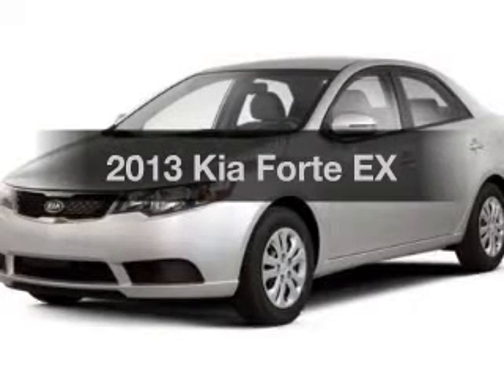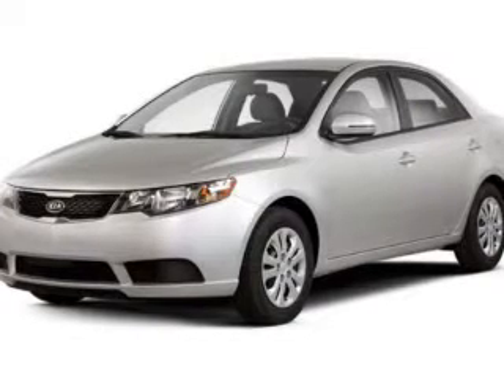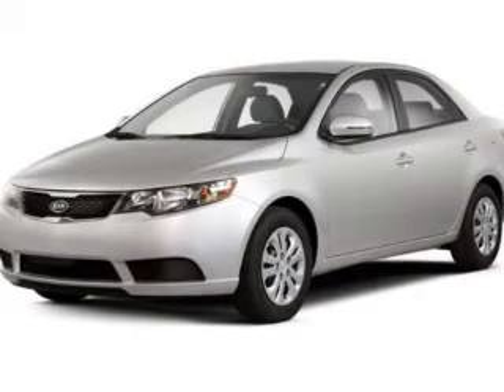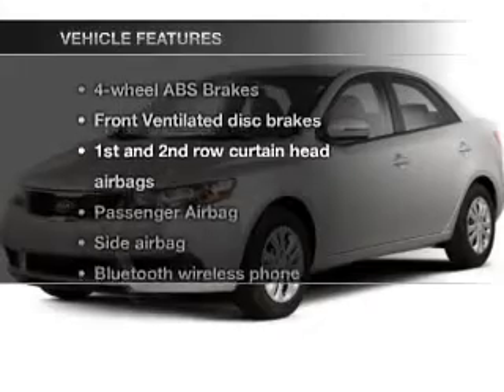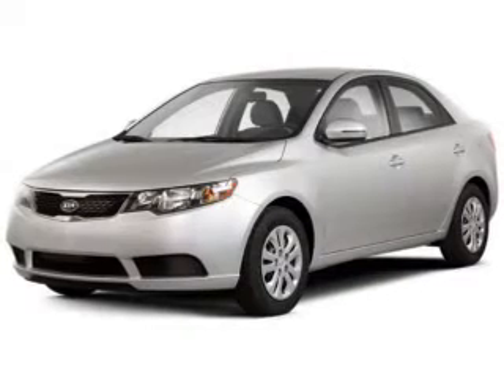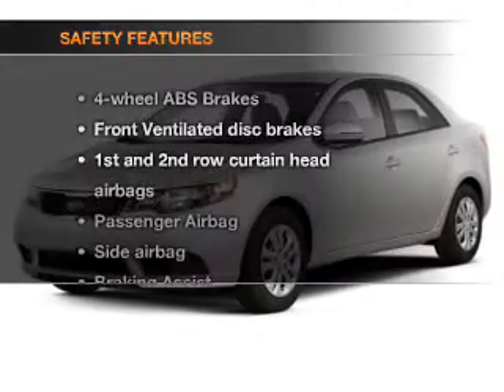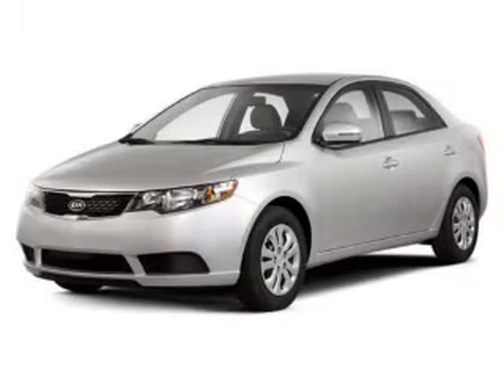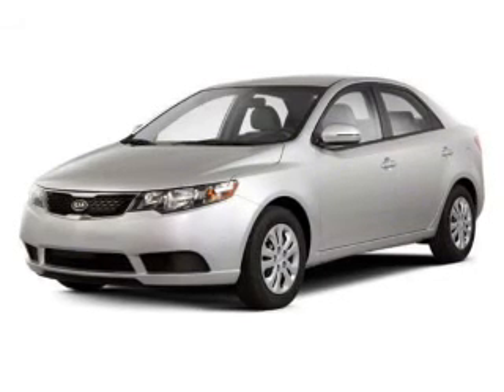2013 Kia Forte - Willowbrook IL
Year: 2013
Make: Kia
Model: Forte
Trim: EX
Engine: 2.0 liter inline 4 cylinder 16 valve
Transmission: 6-Speed Automatic
Color: Metallic Bronze
Mileage: 50
Address:
7301 S. Kingery Hwy Rte 83